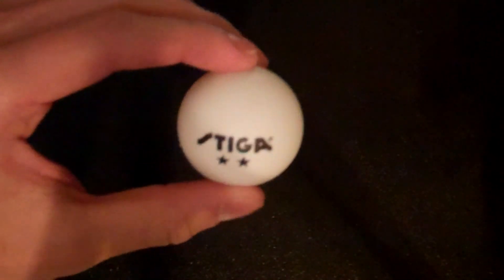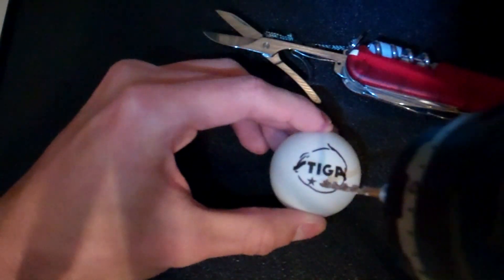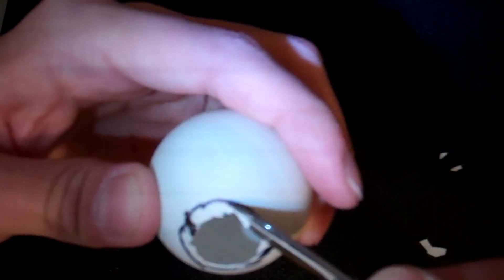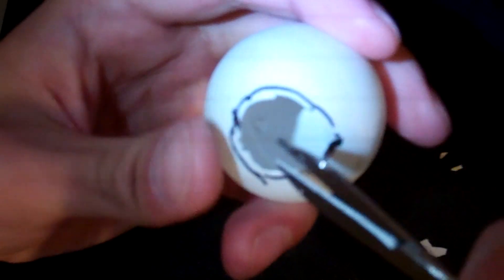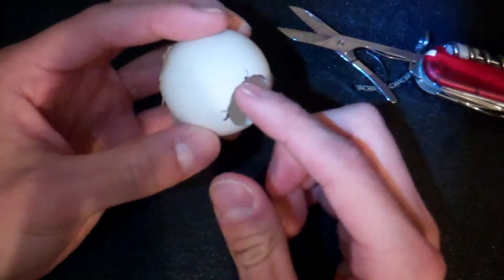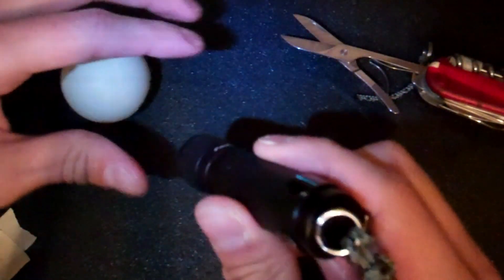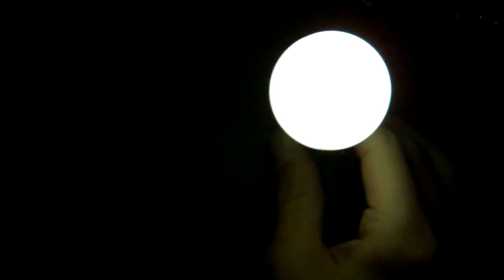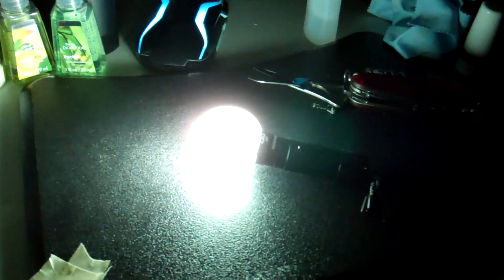DIY Flashlight Diffuser made from Ping Pong by onza04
Custom Flashlight Diffuser made from just a ping pong ball.

Materials needed
- Ping pong ball
- Flash light to measure the lens circumference
- Small Scissors / Dremel
- and some Time!